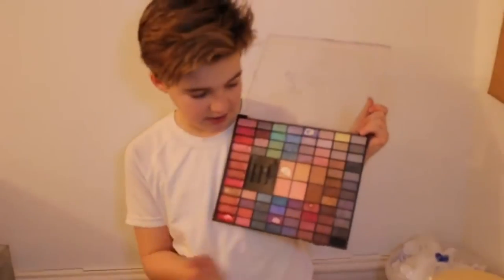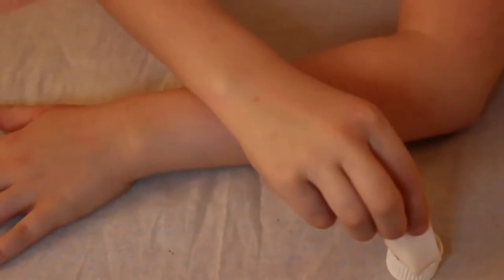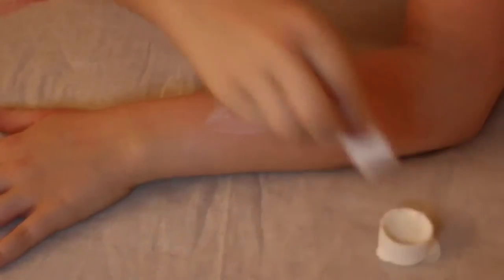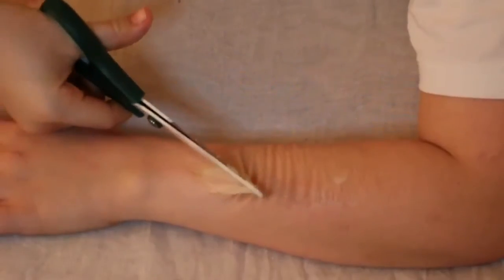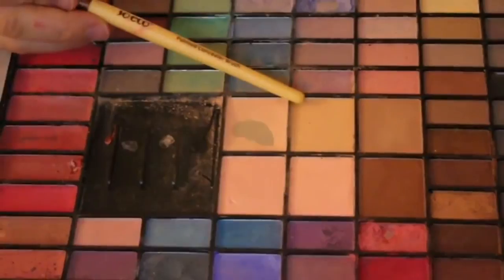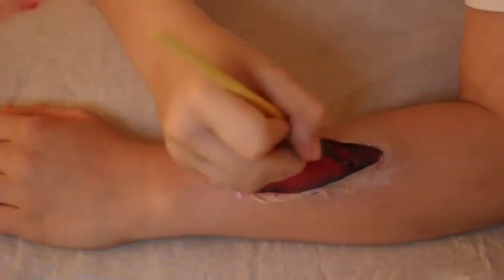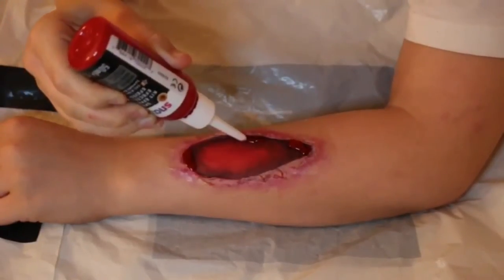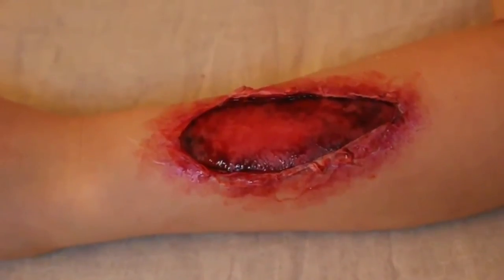Open Wound Tutorial - Special FX Makeup with Henry Chesworth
This is a really easy and simple Special FX open wound and anyone with the right materials can do it!
You will need:
Liquid Latex
Brushes - for application
A wedge sponge - for application
Red body/face paint
Fake blood (any type)
A remover
And some scissors